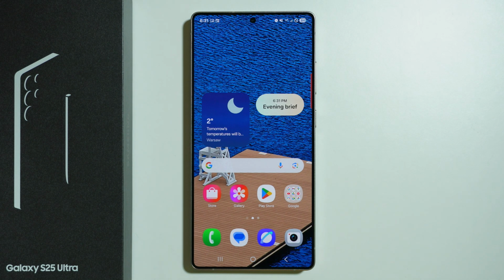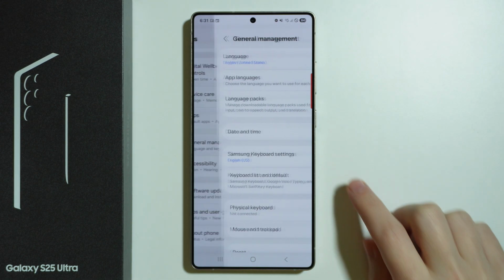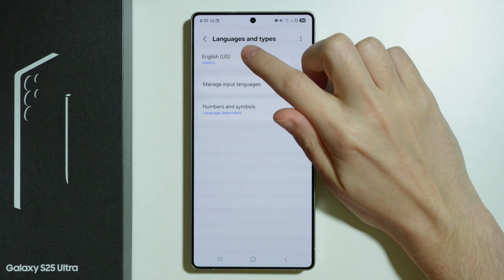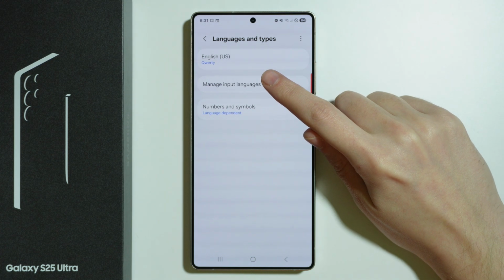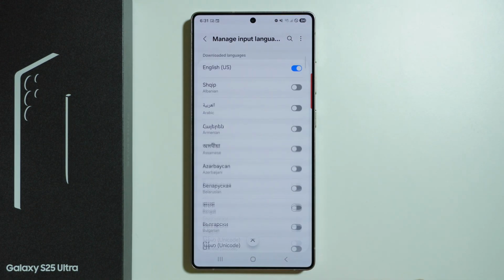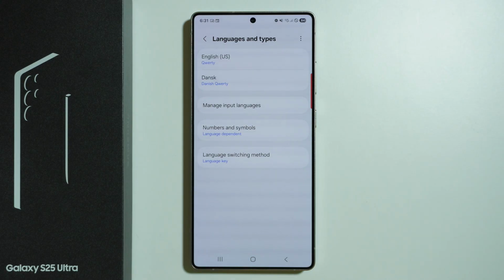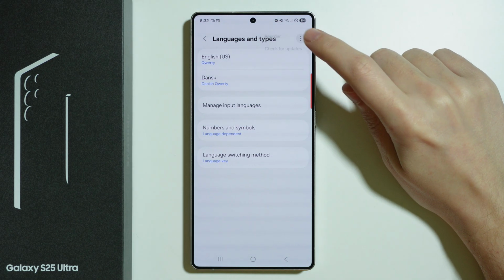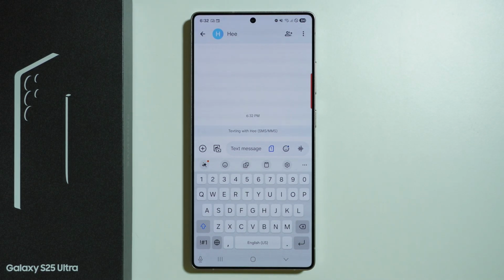Samsung Galaxy S25 Ultra: How to Change Keyboard Language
Want to change the keyboard language on your Samsung Galaxy S25 Ultra? You can easily add and switch between multiple languages while typing. In this guide, we’ll show you how to change the keyboard language on your device. Watch now to learn how to customize your keyboard language on the Galaxy S25 Ultra!